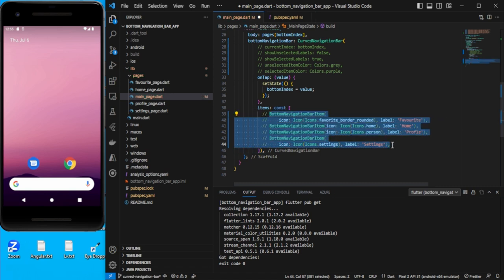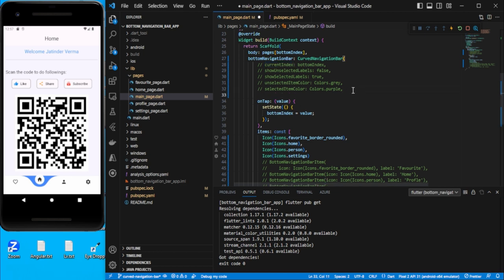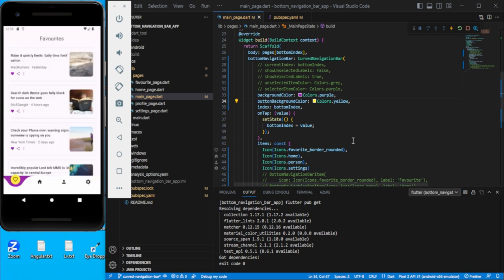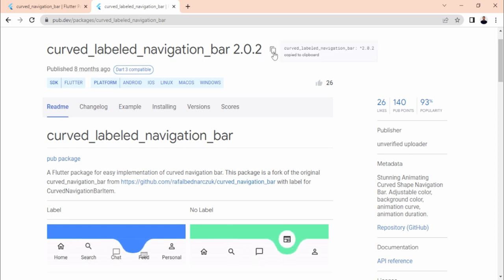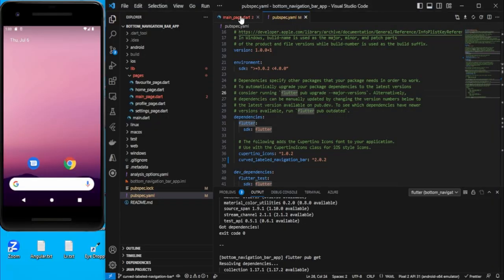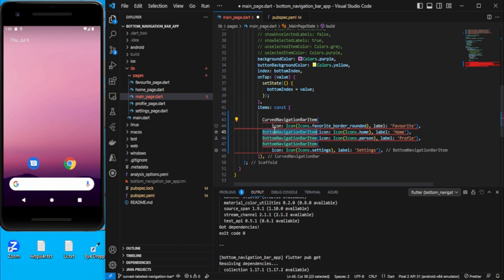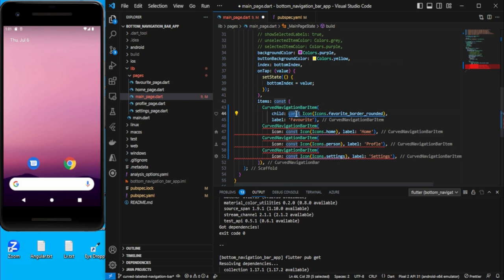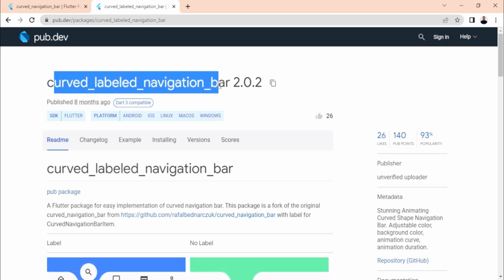Curved Navigation Bar in Flutter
In this video tutorial, We will learn how to implement a Curved BottomNavigationBar in a Flutter app.

I have designed 4 pages to be displayed in 4 Curved BottomNavigationBarItems, in order to save time.

If you have any doubt, do comment.

This will encourage me to do more videos on whatever topics you want.